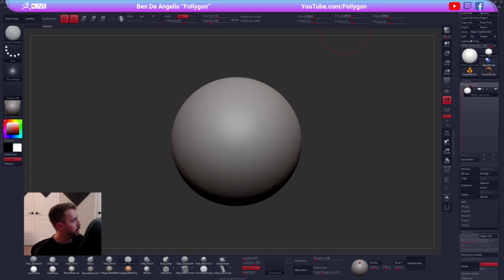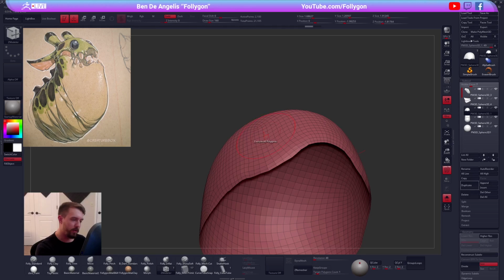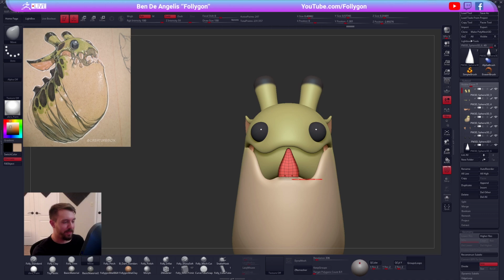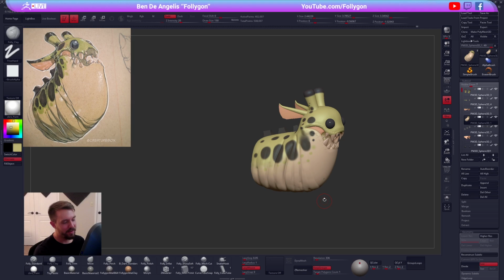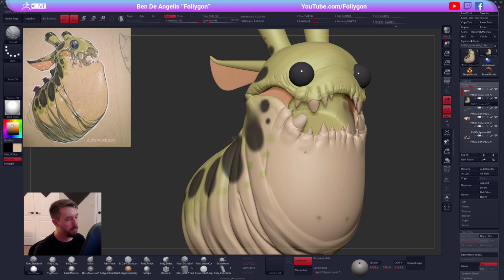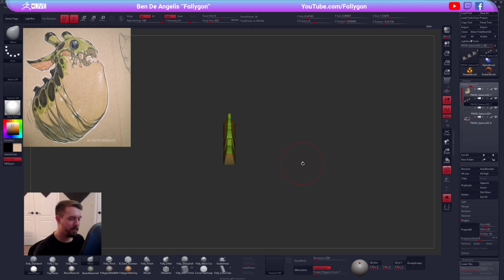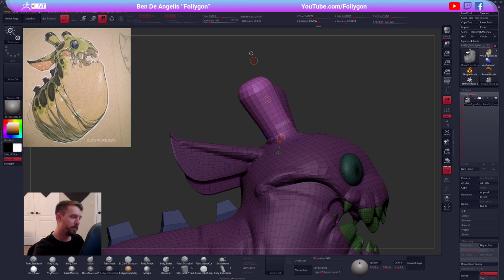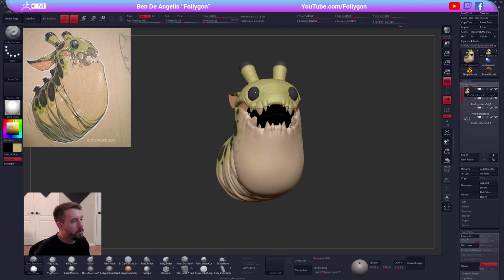Stylized Character Sculpting - Ben De Angelis "Follygon" - Episode 38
Concept by: @creaturebox
Ben takes a 2D concept by creaturebox and turns it into a 3D character in this episode!  Tune in live to hang out or sculpt along!